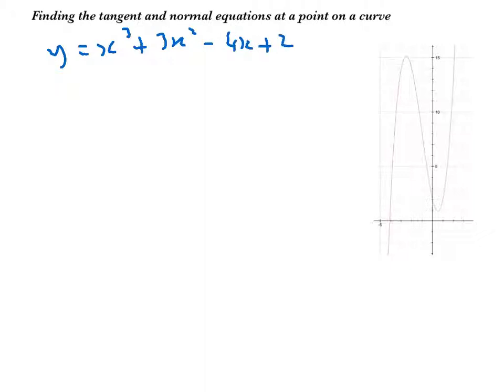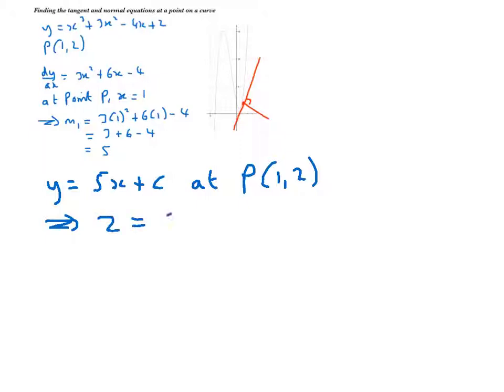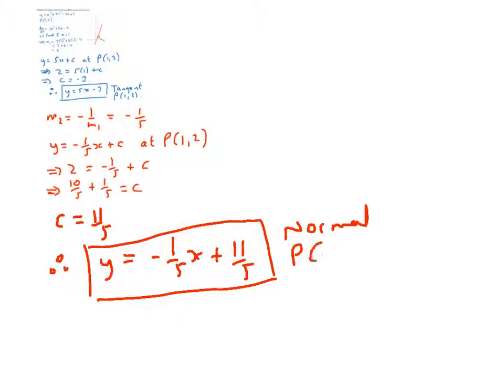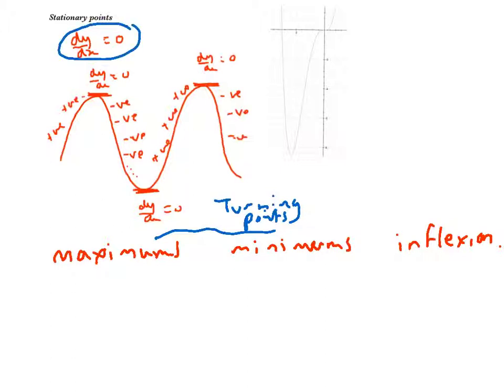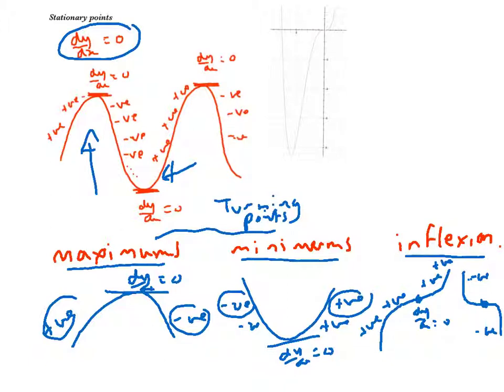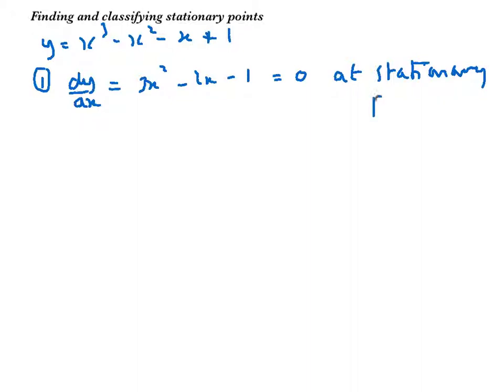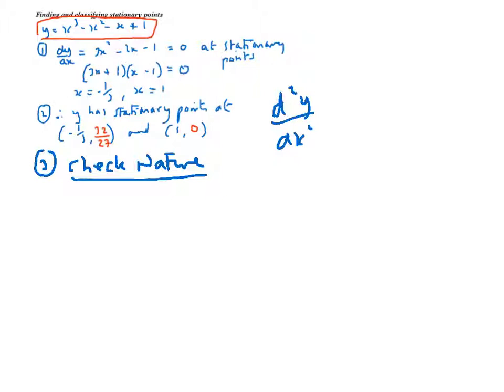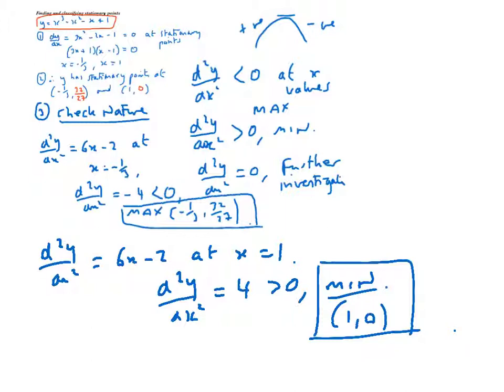Cosbicmaths: differentiation part 3